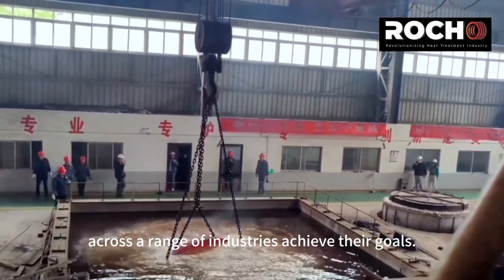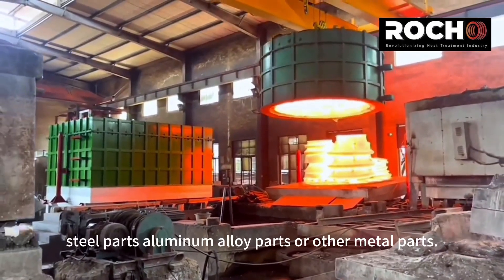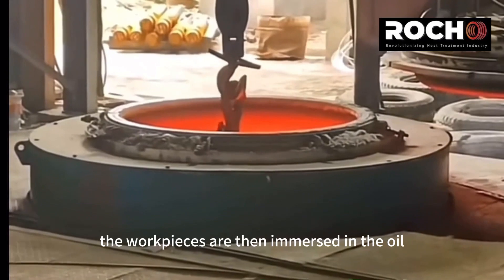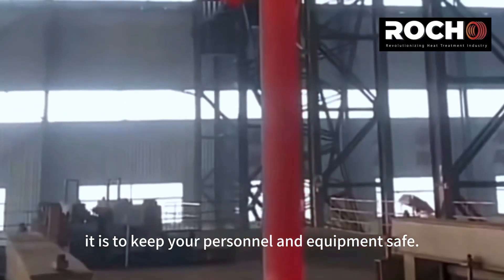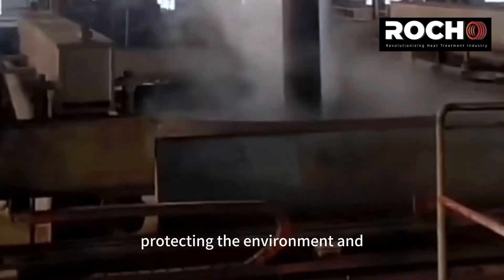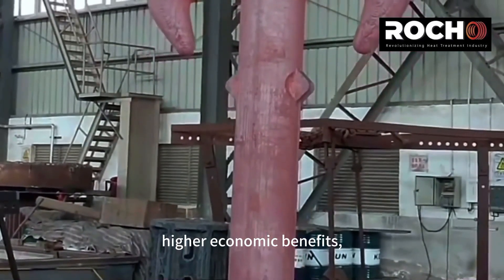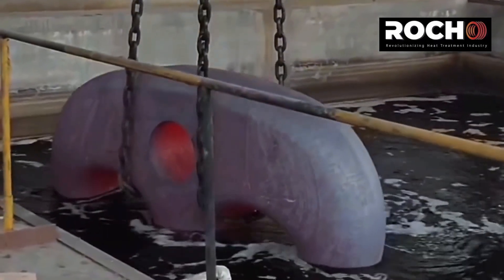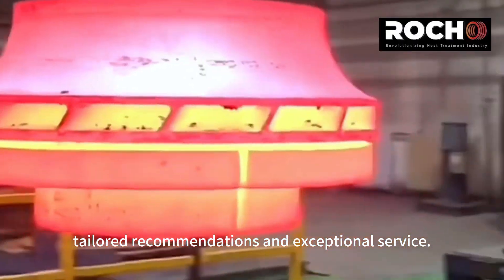Pit Type Furnace | Long Shaft Quench Tempering Furnace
Today, we'll be showcasing the most advanced and efficient industrial equipment on the market – the pit - type quenching and tempering furnace. In this video, we'll take a close look at how our pit furnace is helping businesses across a range of industries achieve their goals.

Furnaces which are constructed in a pit and extend to floor level or slightly above are called pit furnaces. The pit furnace is a vertical batch type furnace used for a variety of processes, such as quenching, annealing, normalizing, carburizing and other heat treatments process of long shafts, steel parts, aluminum alloy parts or other metal parts. Generally, the materials that can be processed are gears, bearings, shafts, large components, and bars.

The pit type furnace is one of the main forms of furnace used in the production of mechanical heat treatment processing today. It is particularly effective in the spheroidizing treatment of carbon compounds in steel. During production, the pit-type furnace is often used with a protective gas atmosphere to ensure that the surface of the workpiece is precise and of good quality after completion, effectively ensuring the toughness and stiffness of the workpiece.

Experience the benefits of a state-of-the-art heat treatment furnace by partnering with ROCHO.